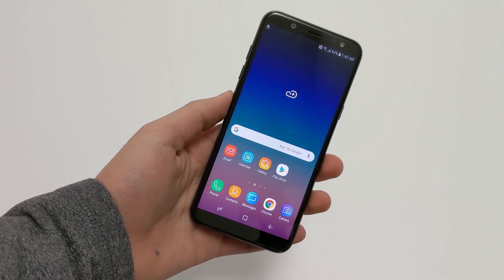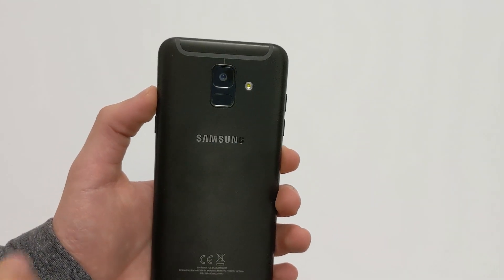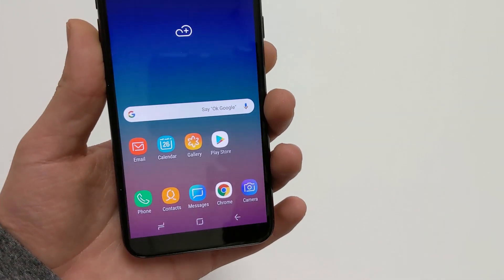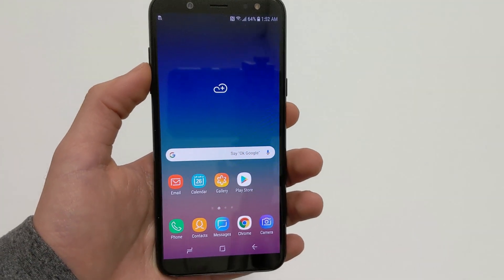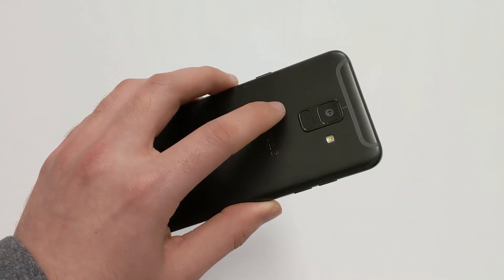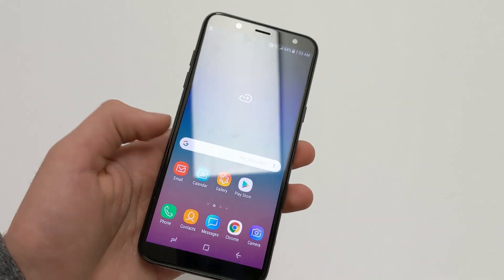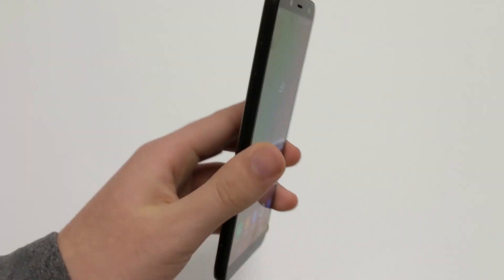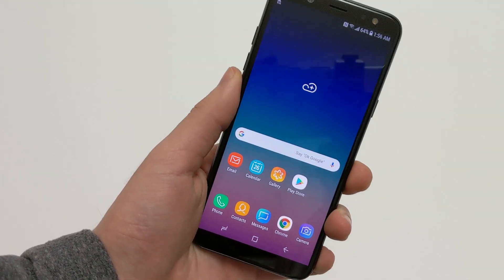The Best Samsung Phone Under $250: Samsung Galaxy A6 Review!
Thank you all for watching more coverage on this phone will be dropping this week so subscribe and stay tuned if you have questions don't hesitate to ask in the comments.